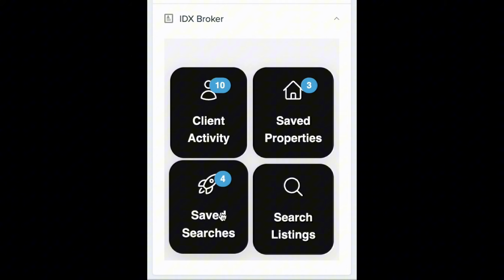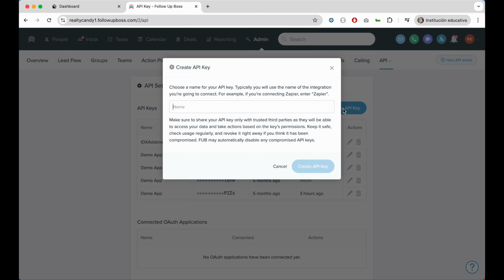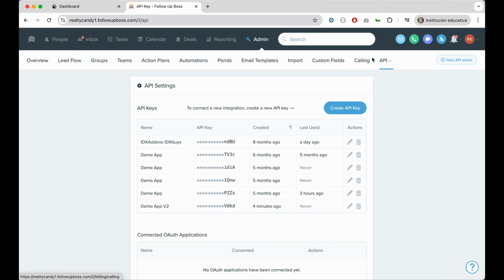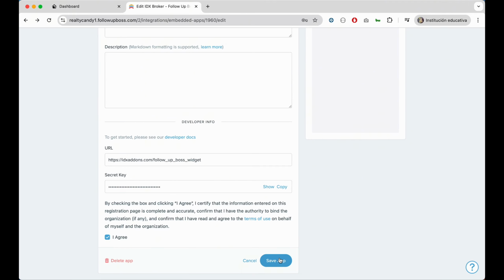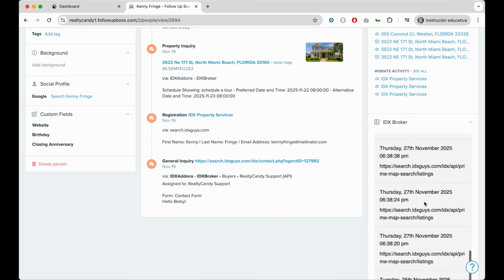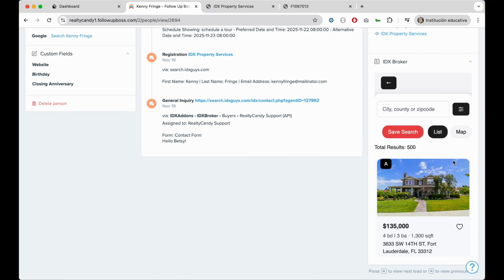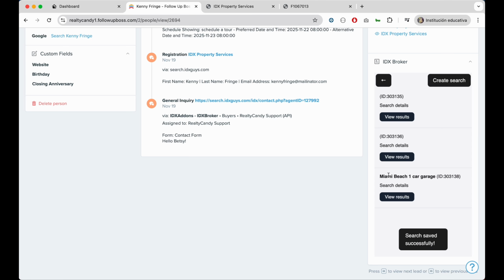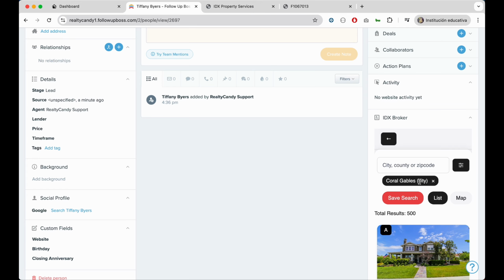Follow Up Boss App Integration with IDX Broker (IDXAddons App Tutorial) FUB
Learn how to set up and use the new Follow Up Boss (FUB) widget, a powerful tool that lets you view lead activity, saved properties, saved searches, and even create new searches—all without leaving Follow Up Boss. FUB
In this step-by-step tutorial, you’ll learn:
✅ How to create your Follow Up Boss API Key
✅ How to connect FUB with IDXAddons
✅ How to enable and configure the embedded app
✅ How to manage saved searches and saved properties
✅ How to create new searches directly inside a lead’s profile
✅ How to view IDX activity, traffic, and search details
✅ How to create a new IDX Broker lead from Follow Up Boss
This integration makes it easier than ever to manage your clients and keep everything in one place. Best of all—you can access this app for free when you use RealtyCandy as your developer partner with IDX Broker.
🔗 Try IDXAddons: IDXAddons.com
🔗 Work with RealtyCandy (IDX Broker Developer Partner): RealtyCandy.com